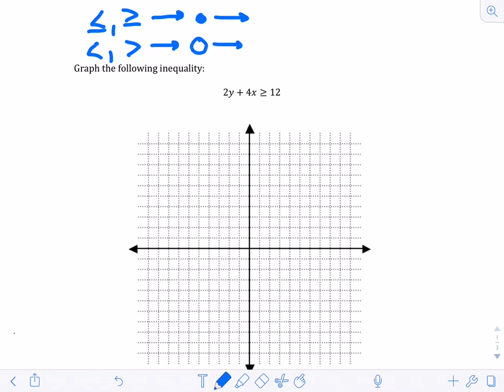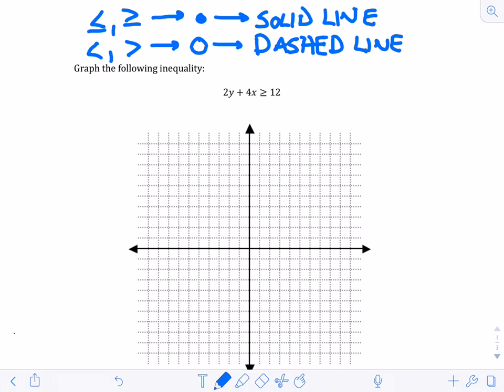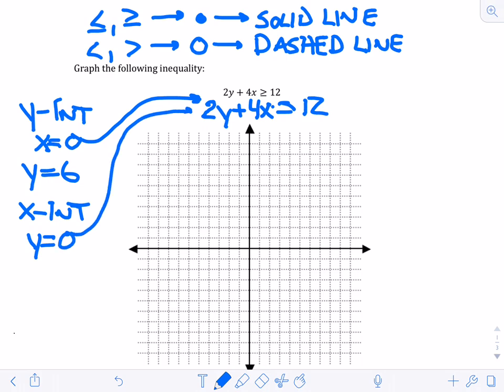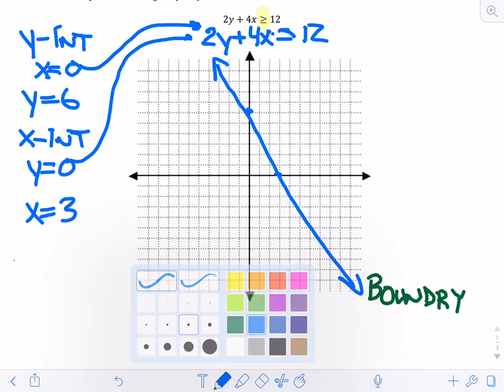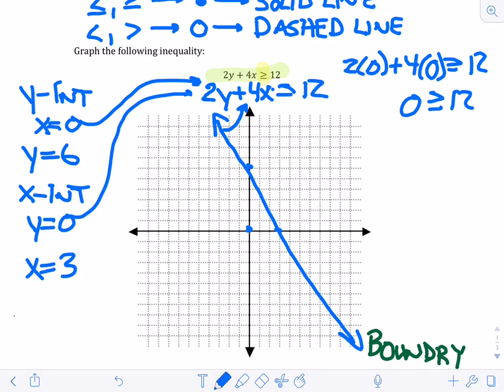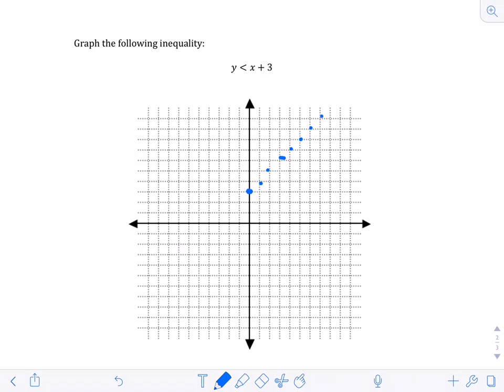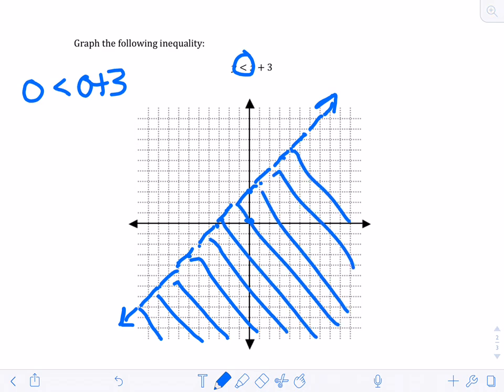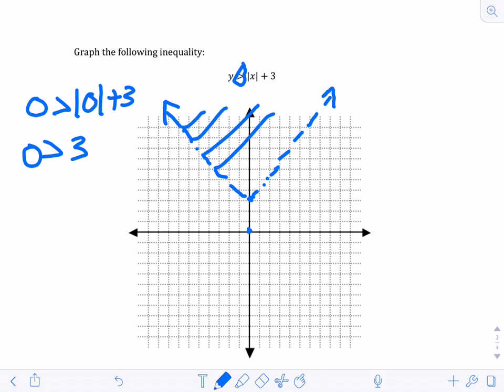2 8 Graphing Inequalities